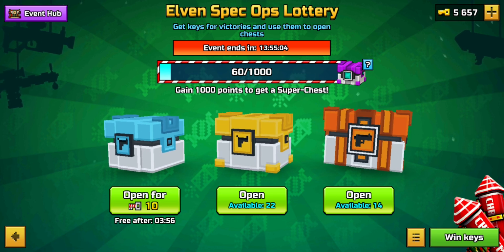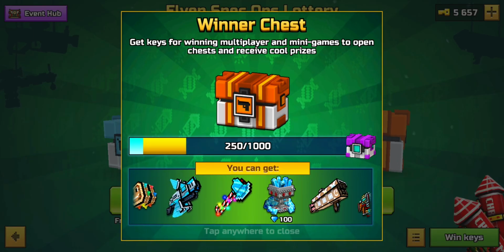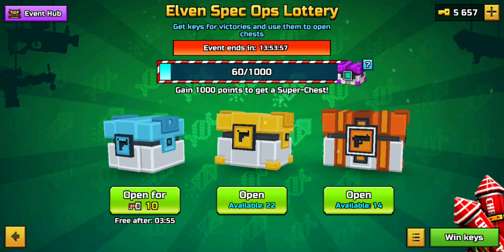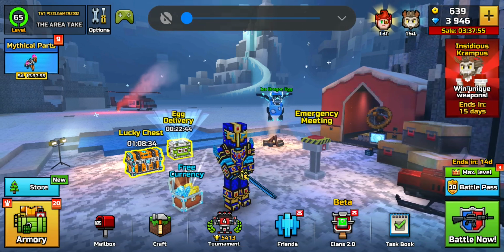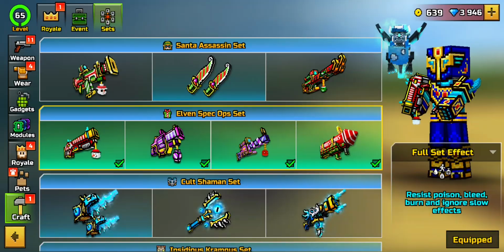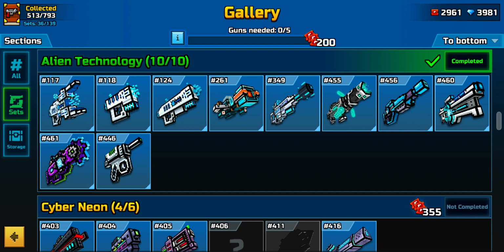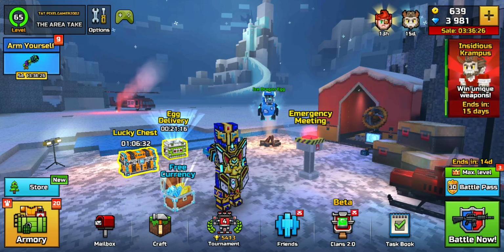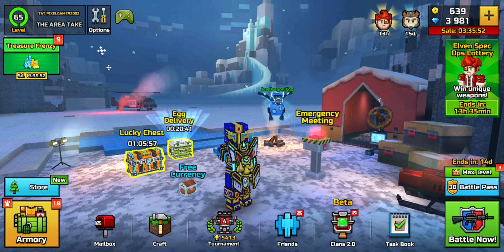Pixel Gun 3d Chest Opening #10 MUST Watch Crazy luck